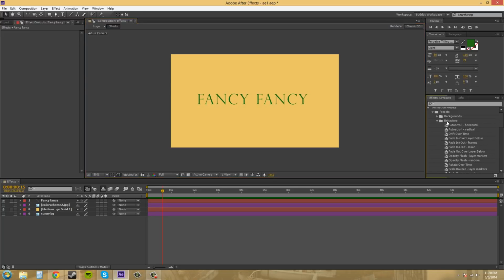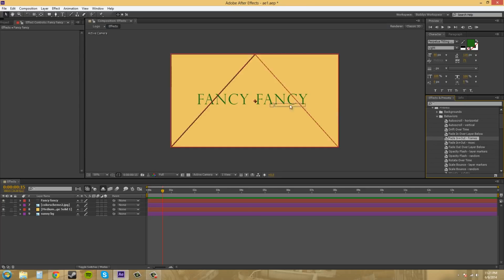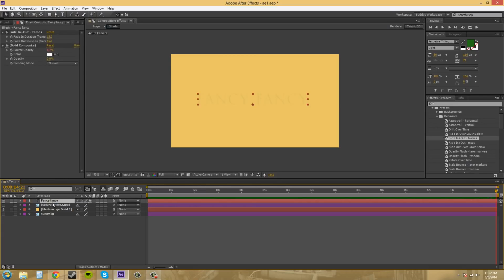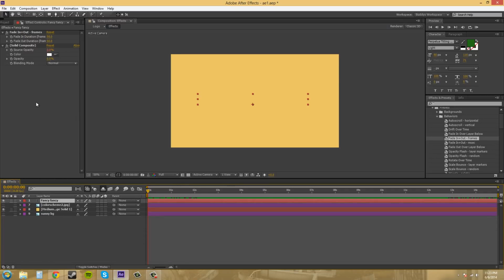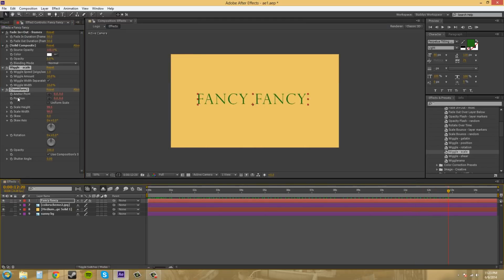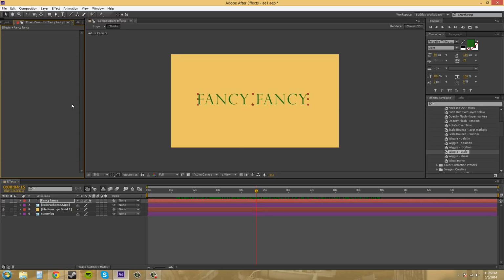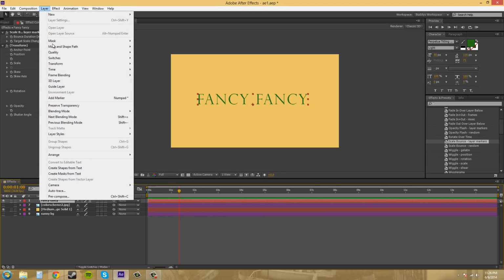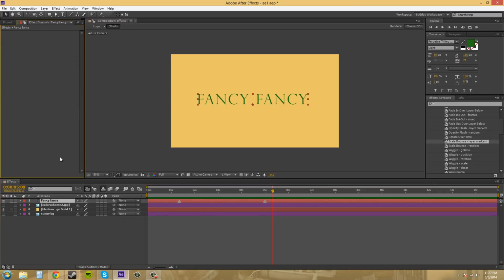After Effects CS6 Tutorial 161 Behavior Presets